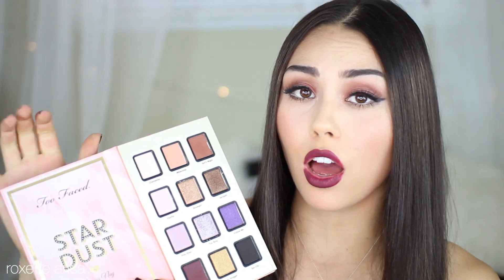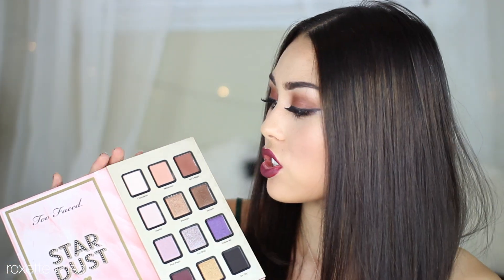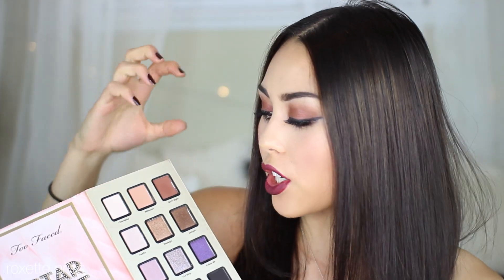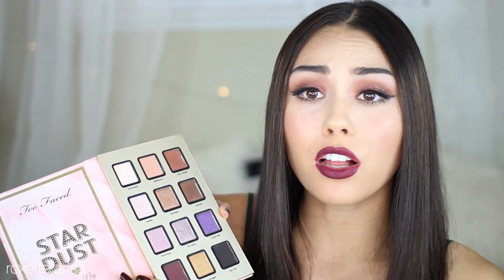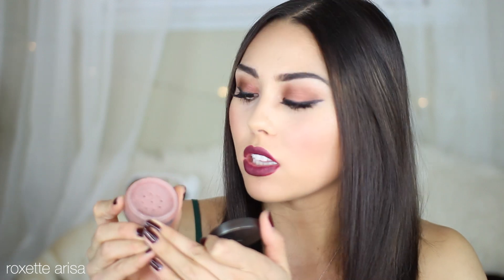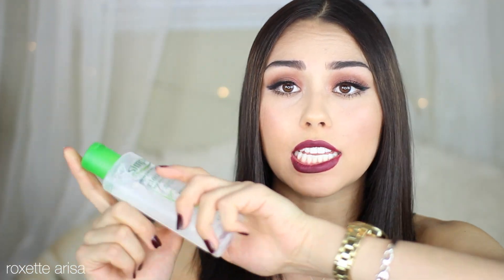September Beauty Favorites 2015 | Cosmetics, Makeup, Skincare, Nails, & Hair | Roxette Arisa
It's time for some monthly favorites!!! These are going to be my September favourites 2015! I hope you're all ready for some reviews of the products I love this month. I've got lots of beauty related favorites including makeup, skincare, nail products and hair products. GET EXCITED. These are the products that I've been obsessed with so the definitely belong in my September favorites!

» OrganiClear Acne Treatment System | No Dryness or Irritation | Roxette Arisa

Too Faced Stardust Palette by Vegas Nay
Alima Pure Satin Matte Finish Mineral Blush in Bordeaux
Cargo Cosmetics Picture Perfect Blush in 02 Peach Shimmer
Gerard Cosmetics Lipstick in Buttercup
Morphe M427 Blush Brush
Morphe E20 Concealer Brush
Simple Micellar Cleansing Water
Marie Antoinette Gentle Retinol Serum
Zoya 5-Free Non Toxic Nail Polish in Claire
I.C.O.N. Products Cure by Chiara Recover Shampoo